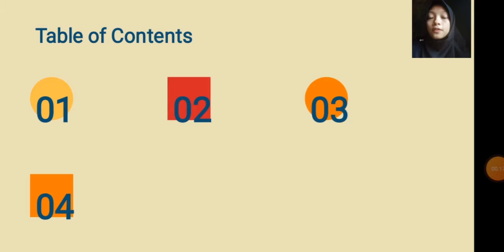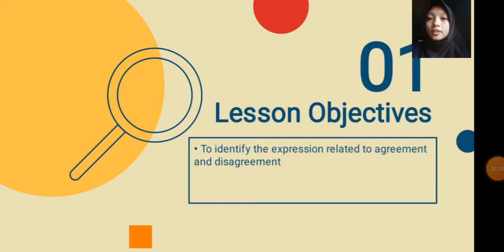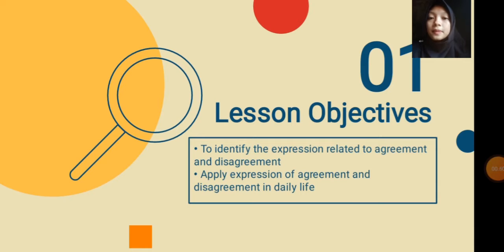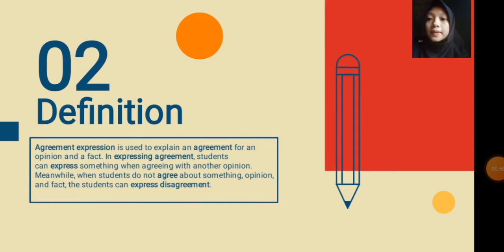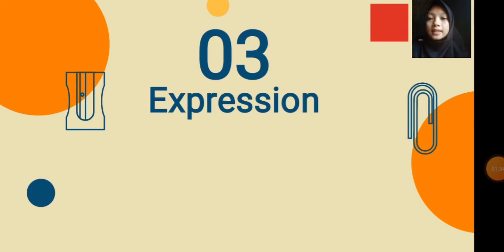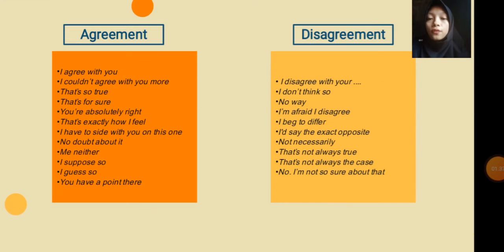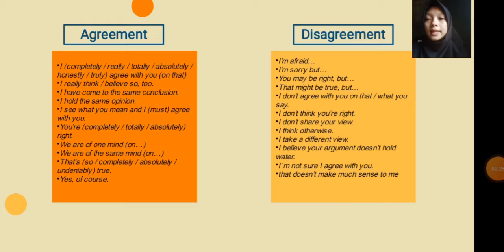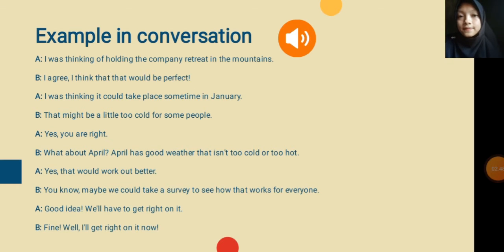Expressing Agreement and Disagreement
Putri susanti
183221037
PBI 5A